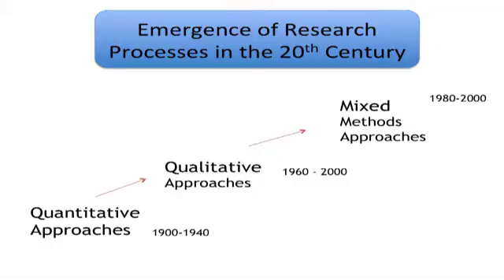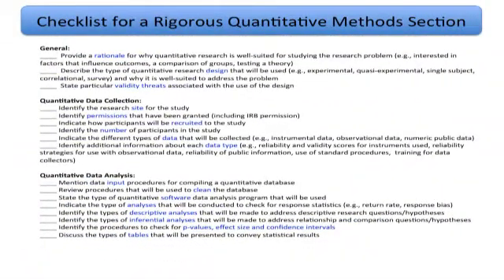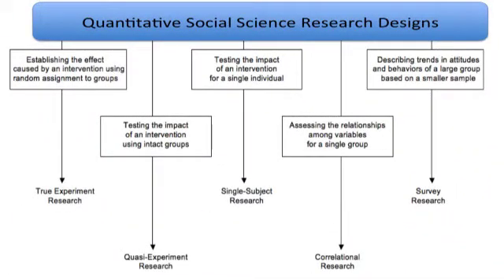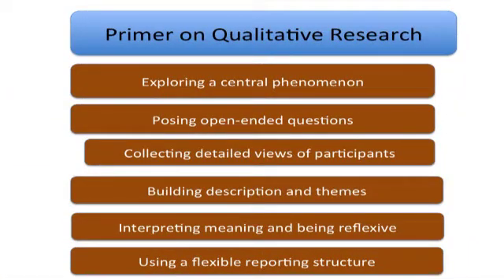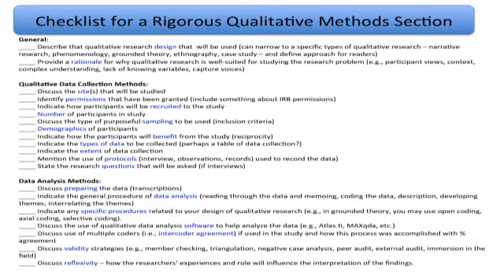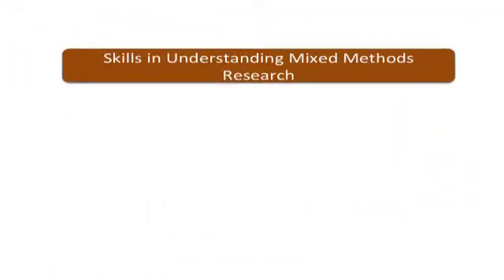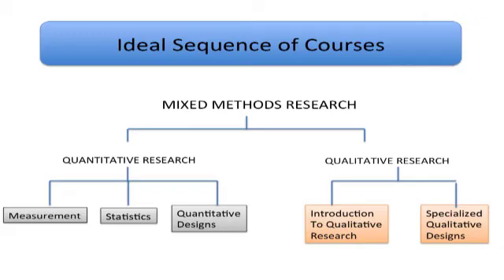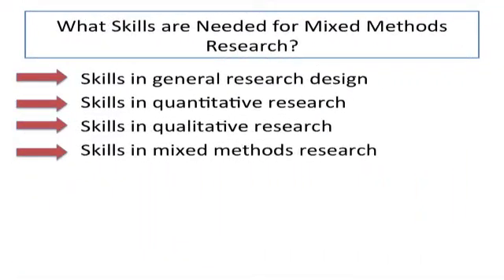What Skills are Needed For Mixed Methods Research?